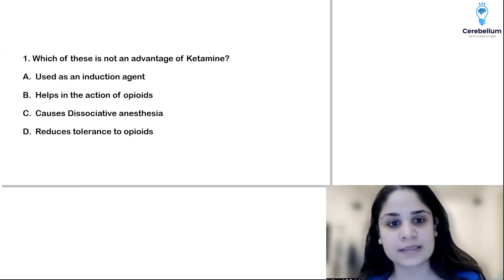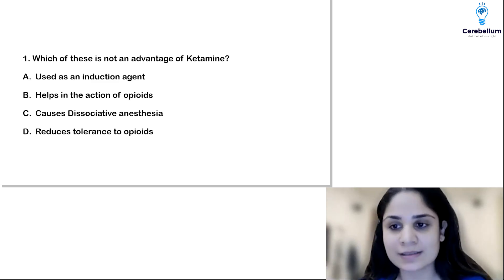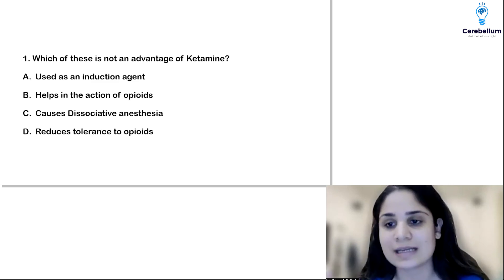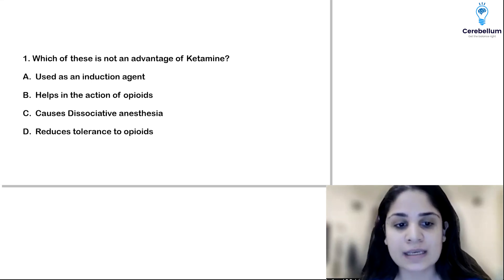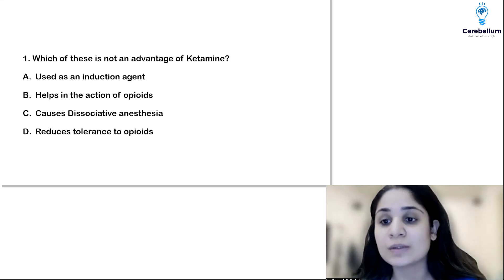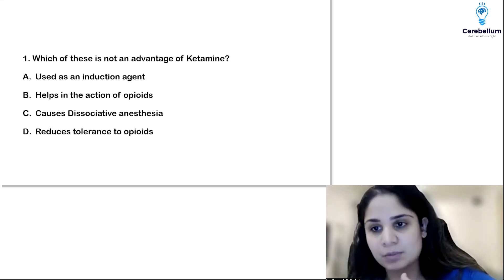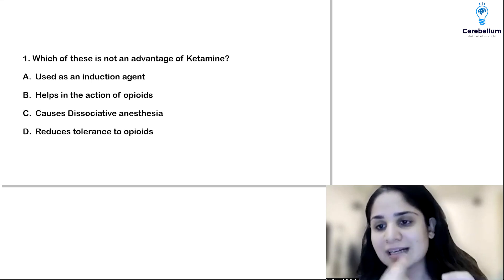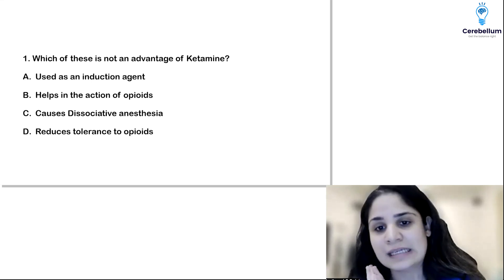INICET November 2025 Anesthesia Recall Discussion by Dr. Jhanvi Bajaj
In this concise recall session, Dr. Jhanvi Bajaj breaks down the only Anesthesia question asked in the INICET November 2025 exam, focusing on the pharmacological nuances and conceptual reasoning behind Ketamine and its clinical applications.

Cerebellum Academy
An Institute For The Students by The Teachers